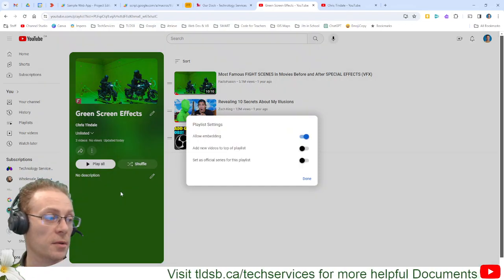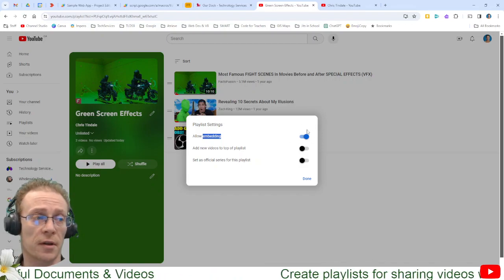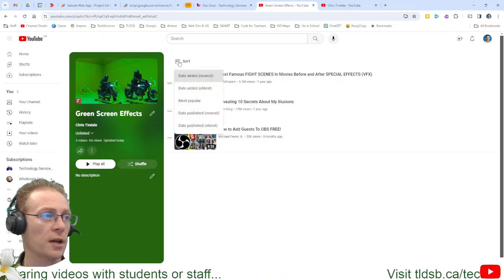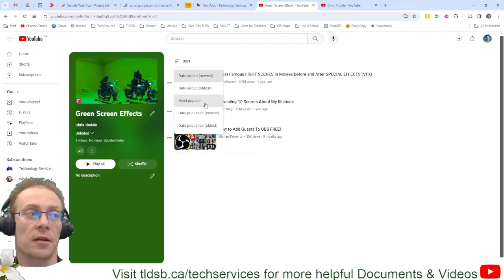Tech Talk - ep.75 - YouTube Playlists